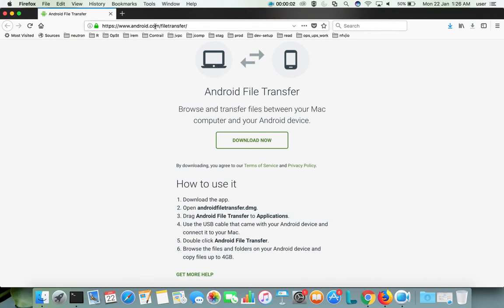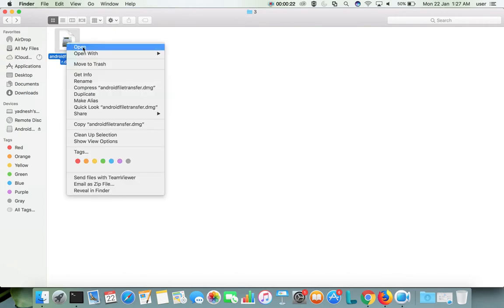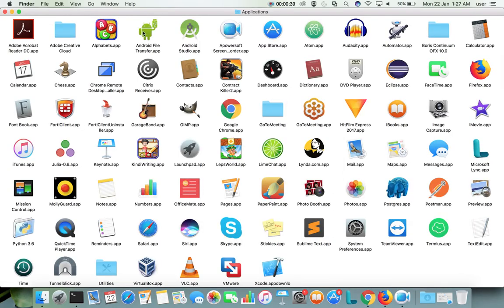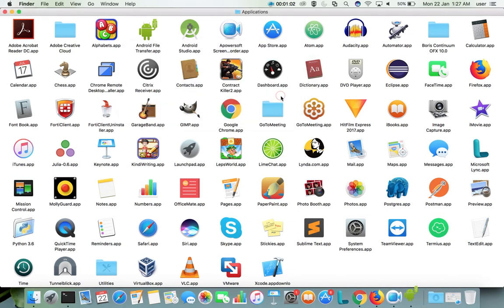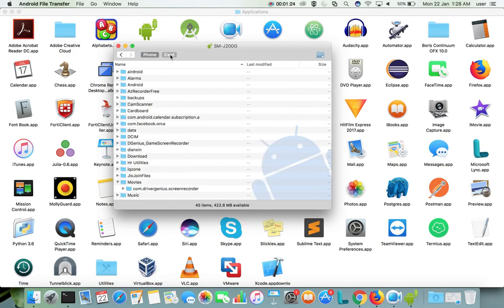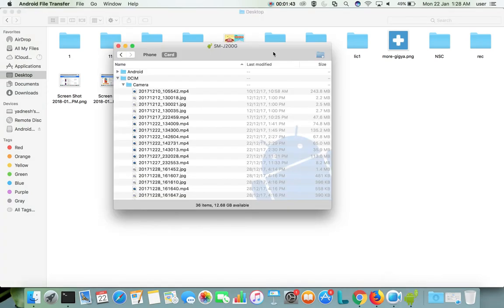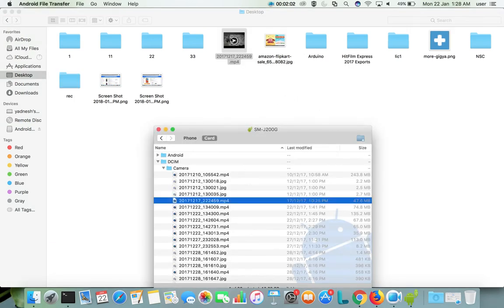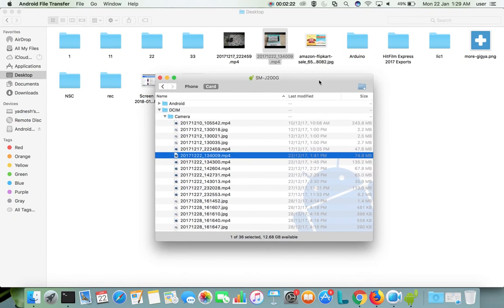How to connect an Android Phone to Mac OS X macOS and Copy Files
How to connect an Android Phone to Mac Computer and Copy Files MAC OS X macOS macbook pro
Sierra,Mojave